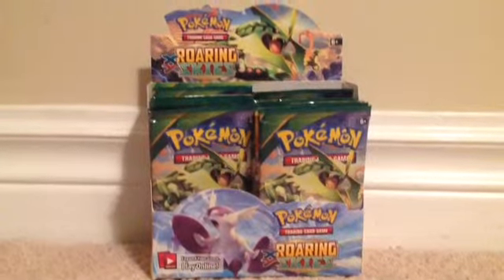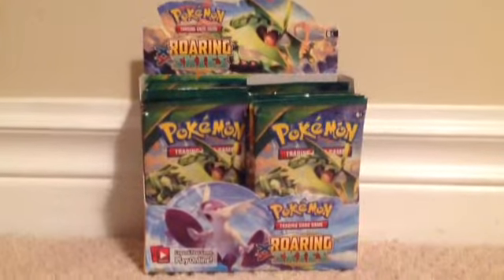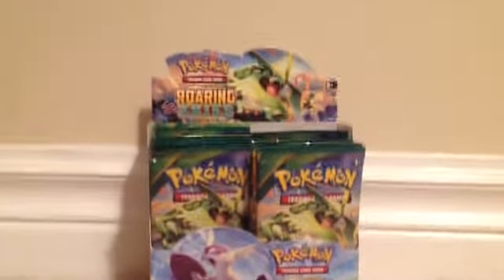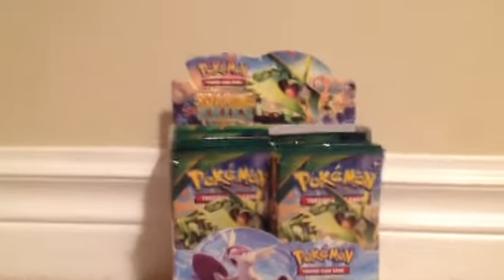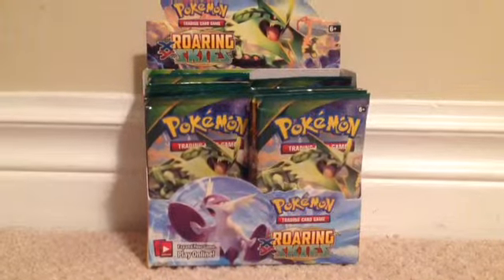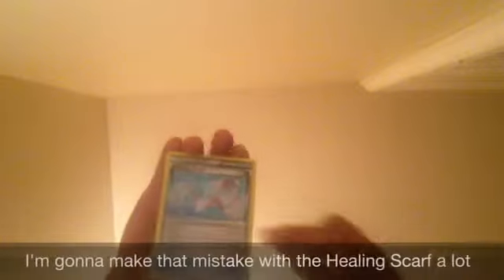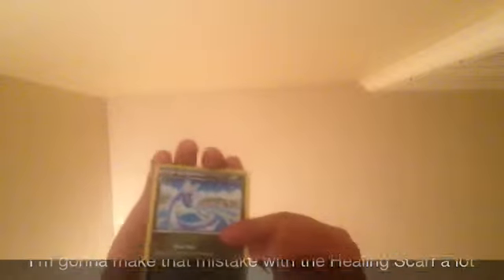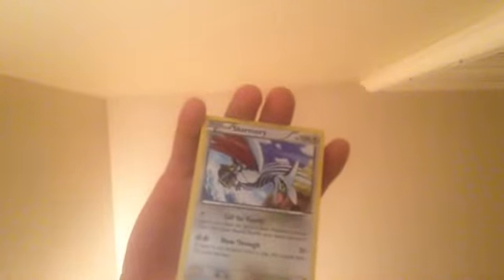MOAR godly pulls?!?! |Roaring Skies booster box Part 2/4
Hey guys, I'm back with AWESMAZING PULLZ!